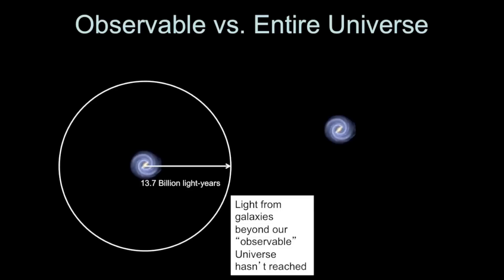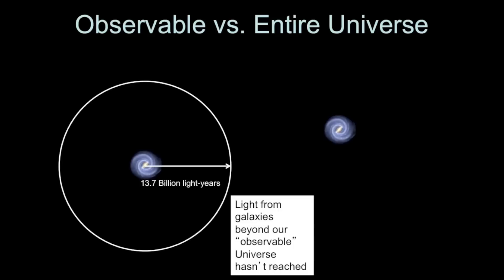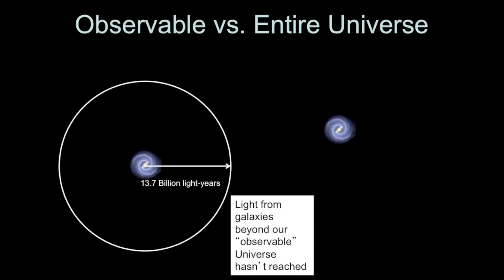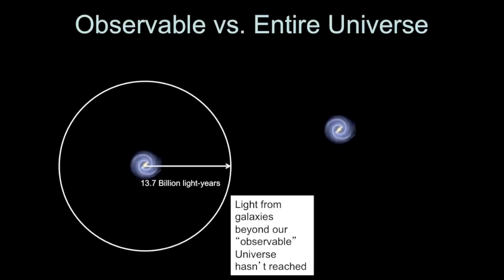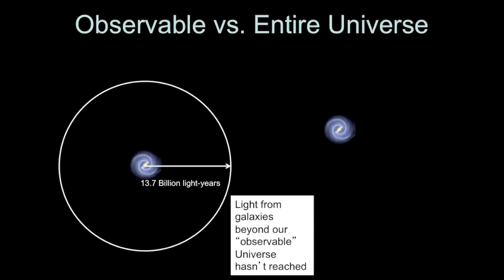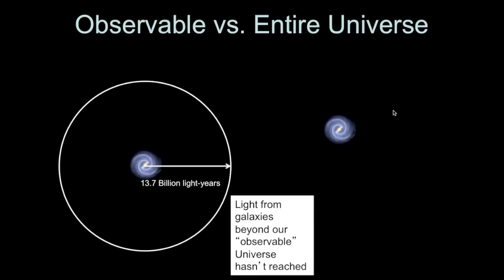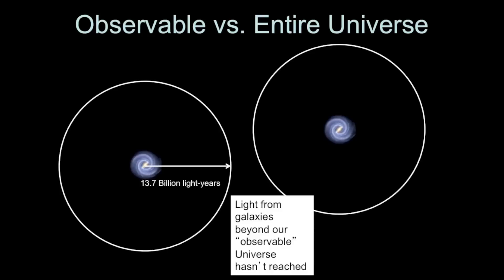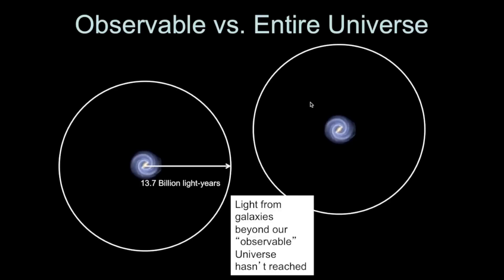Introductory Astronomy: Observable Universe vs. Entire Universe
Video that discusses the difference between our Observable Universe and the Entire Universe.